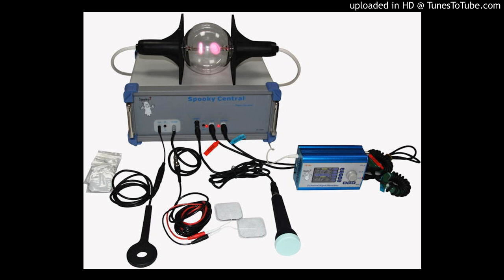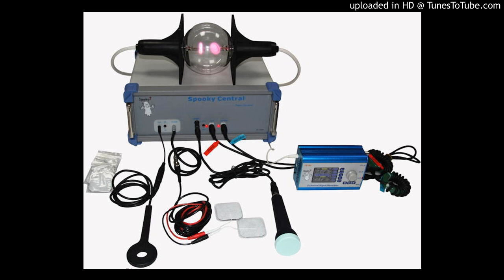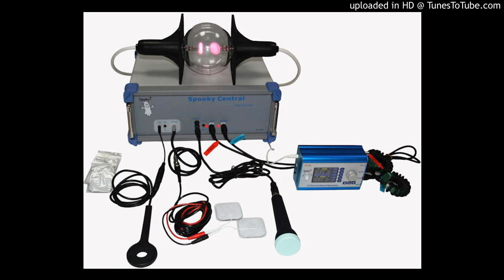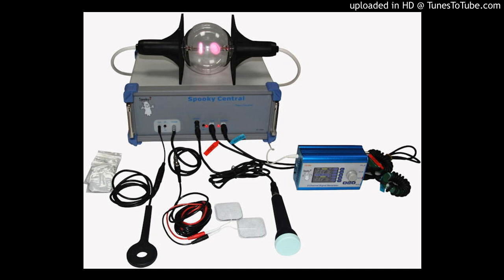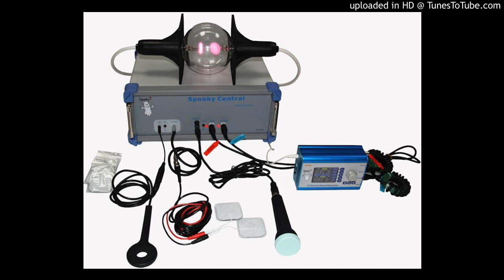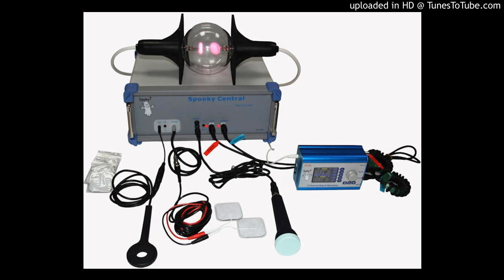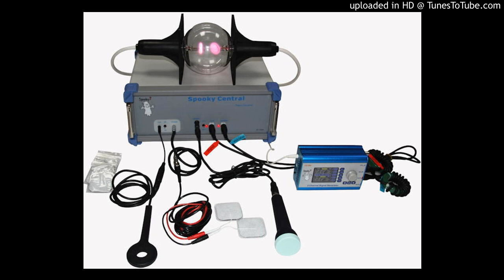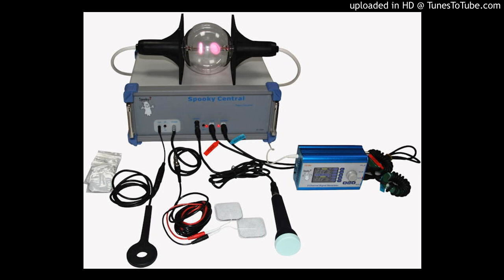Spooky2 Central Plasma Testimonials (phanotron, cancer, lyme, morgellons, rife)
Welcome to the Spooky2.com

One can buy Spooky2 Centrals at

Spooky2 free software and guides, updated the 1st of every month

Spooky2 Tech Support:
Now you can schedule a remote support session with our professional technical support team for problems that you cannot solve yourself.
If we cannot resolve the issue via correspondence, our technical support team may choose to contact you to set a time for a TeamViewer session.

Please ask for assistance on the Spooky2 Forum and Facebook group before contacting us. This will make our job easier.
Video tutorials:
***Spooky2 Rife Treatment: Connecting Spooky2 Accessories
Beginners: Spooky2 will run on pc windows xp to windows 10, and will run on computers ie desktop, laptop or tablets with 1gb ram or more, plus AC powered 5, 7 or 10 port USB hub to connect usb devices and Spooky2's.

2. Spooky blog - "Central instructions"
3. Spooky blog - articles: "How to work Spooky Central" -
4. Spooky2.com updates - Plasma Central:
Videos about Spooky Central Plasma

Tutorials:
Spooky2 Rife Treatment: Running Spooky Central - YouTube

Interviews:
John White & Clive de Carle (1.4.2016) :
Syy - Spooky Central Rife Plasma has arrived, World's Best Rife Machine
John White with Dr. Jeremy - updates with Spooky2 Central